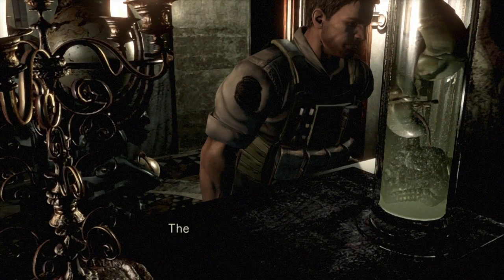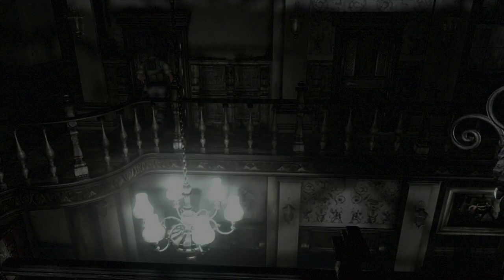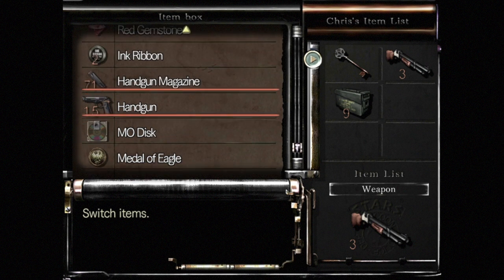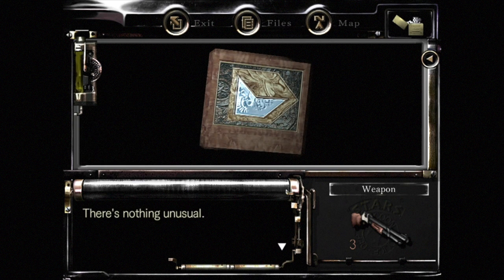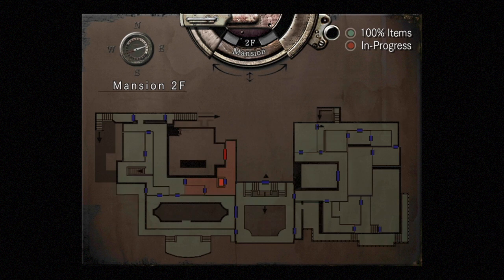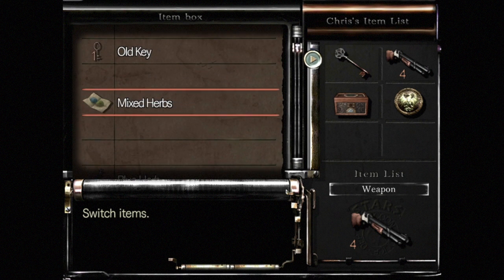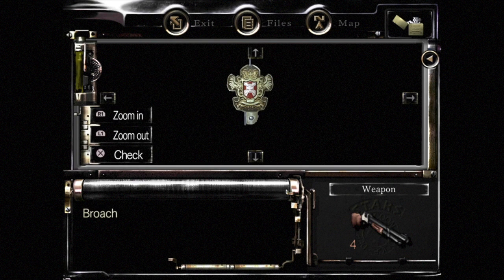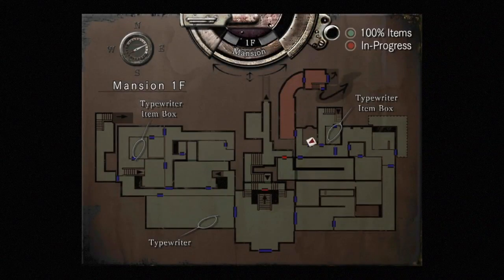Resident Evil Remake [PS4] - DOPM Plays | Part 16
The sixteenth instalment in our walkthrough of the Resident Evil Remake!